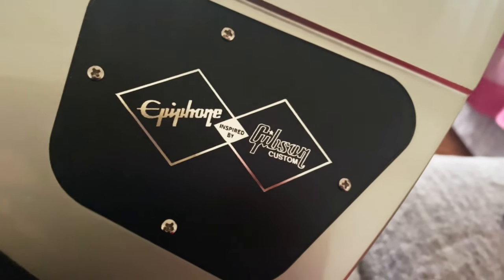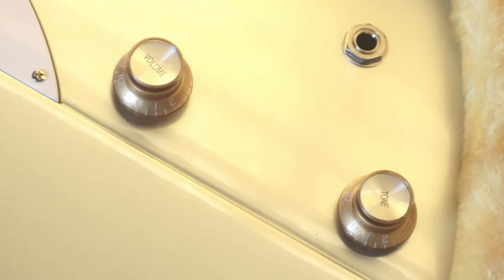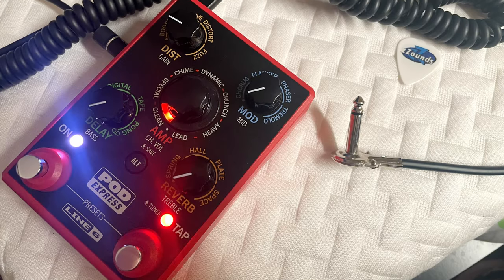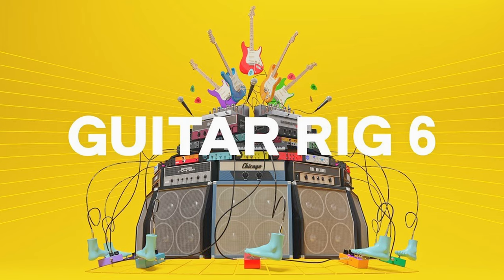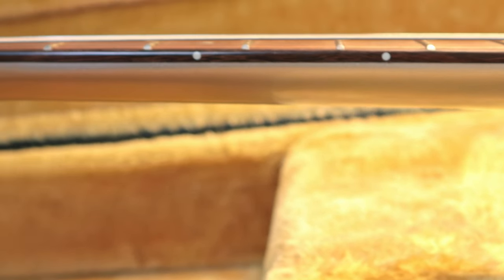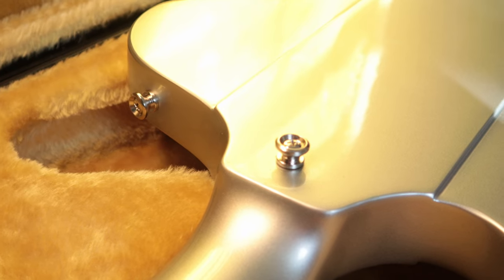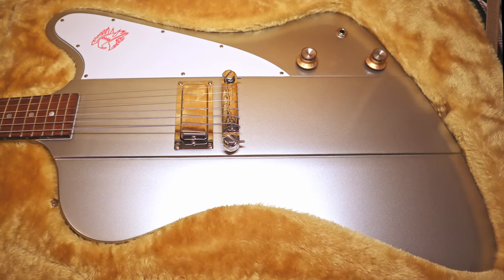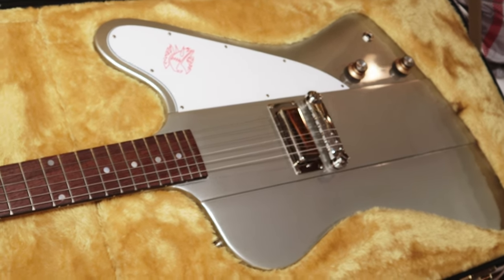Epiphone 1963 Firebird I is a Monster | Inspired by Gibson Custom Shop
And here's the equally as amazing Line 6 Pod Express that I bought and used in this video

Yeah, anyway, what a great guitar! I was super excited to finally play a Firebird, but I was not expecting this guitar to be such a beast of an instrument. Stable, versatile and LOUD. That resonance of playing it unplugged is something I should've included a segment of...